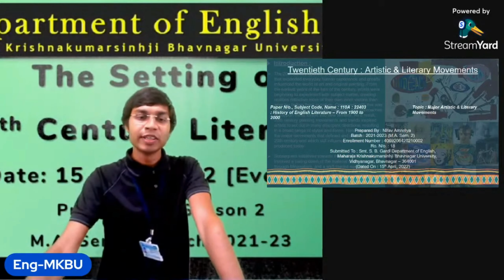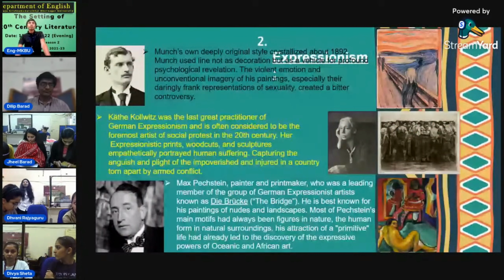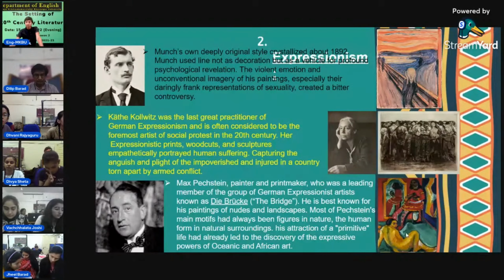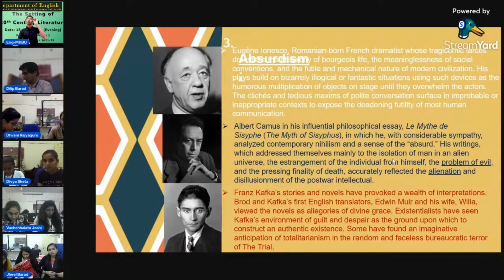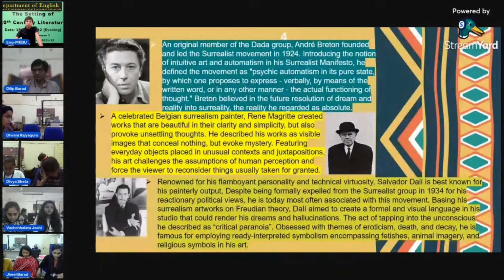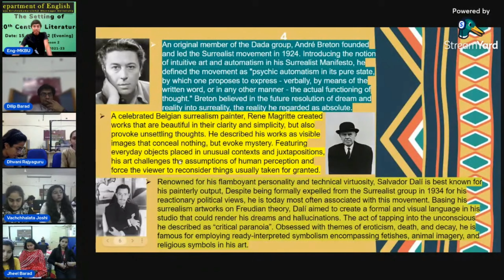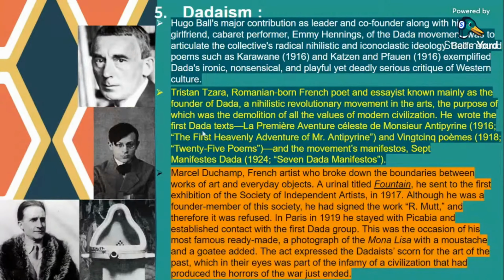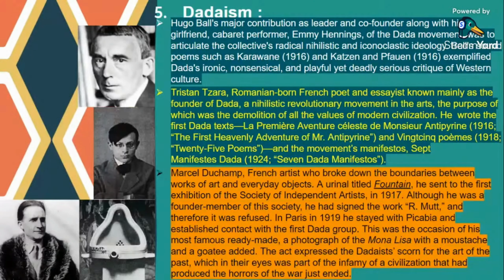20th Century : Major Artistic & Literary Movements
Presentation Day 5 : 20th Century : Major Artistic & Literary Movements

Curriculum : Presentation Season (April - 2022) for Internal Evaluation of the Students of Master of Arts with English Literature & Language (Batch 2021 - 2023)

Word of Gratitude : Special Thanks to Dr Dilip Barad - Head of the Department of English - Maharaja Krishnakumarsinhji Bhavnagar University - Bhavnagar

The same word goes for all the teachers who have been there always to guide me all along the way!

Presentation Place : Department of English at Maharaja Krishnakumarsinhji Bhavnagar University - Vidhyanagar, Bhavnagar, Gujarat - 364002